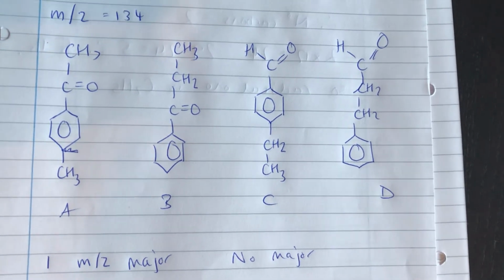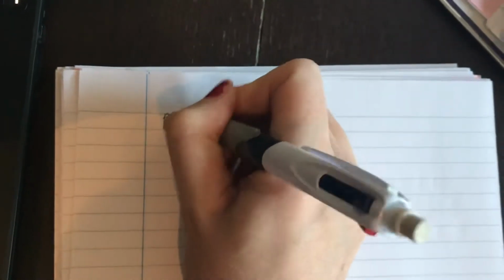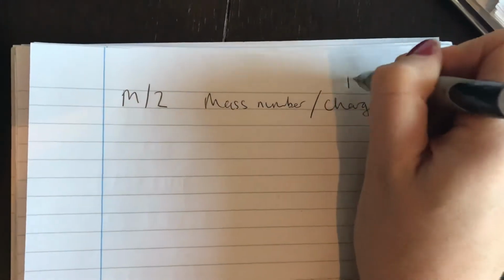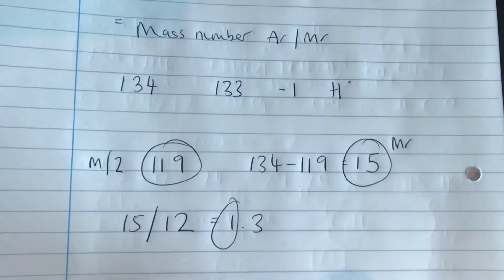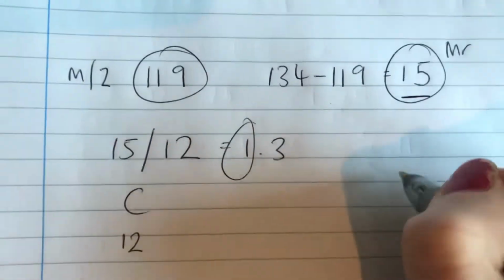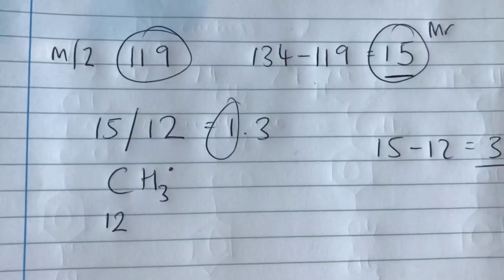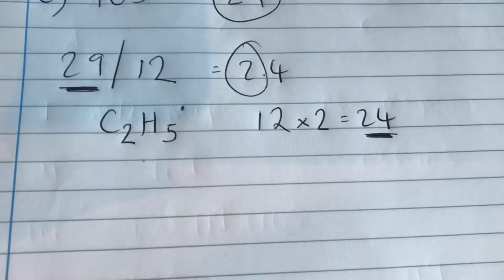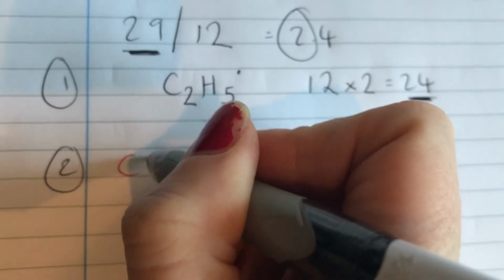Mass spec question